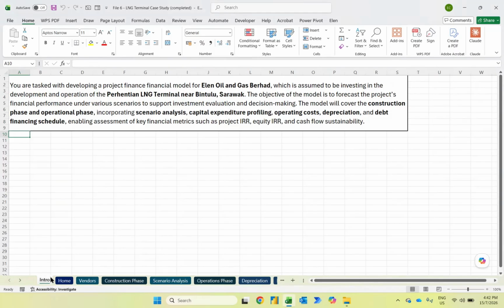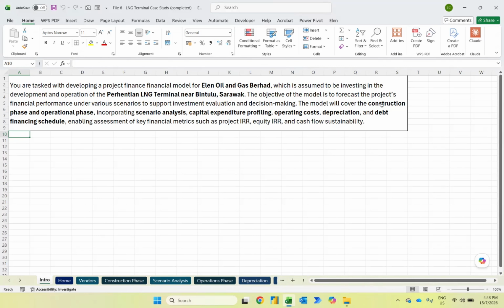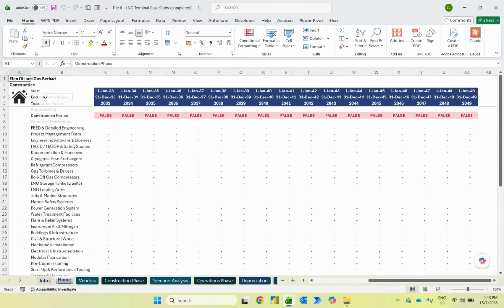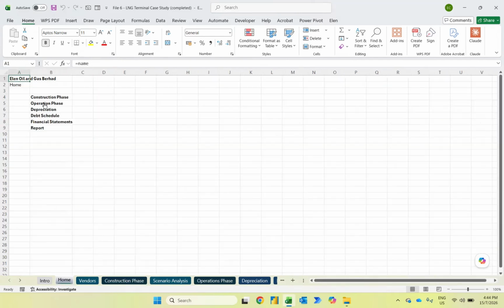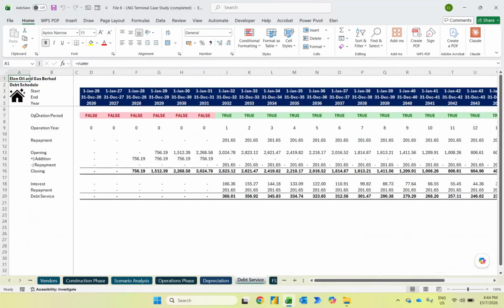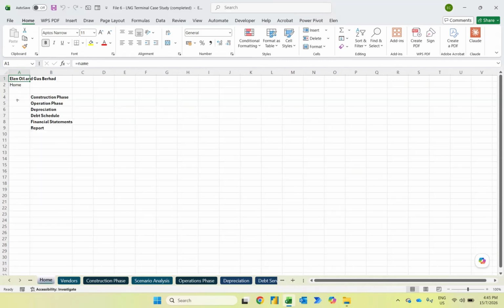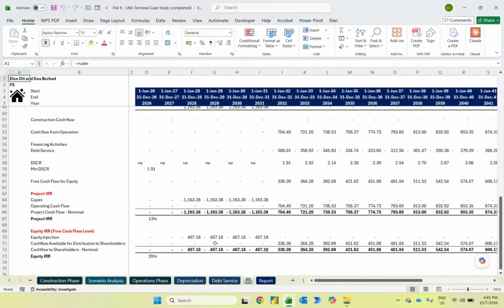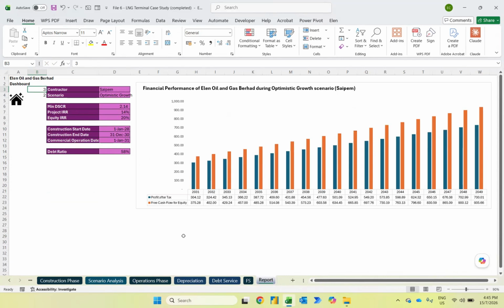💰 𝗙𝗶𝗻𝗮𝗻𝗰𝗶𝗮𝗹 𝗠𝗼𝗱𝗲𝗹𝗹𝗶𝗻𝗴 (𝗢𝗶𝗹 & 𝗚𝗮𝘀) | 𝗟𝗡𝗚 𝗧𝗲𝗿𝗺𝗶𝗻𝗮𝗹 𝗣𝗿𝗼𝗷𝗲𝗰𝘁 𝗙𝗶𝗻𝗮𝗻𝗰𝗲 𝗠𝗼𝗱𝗲𝗹 (𝘄𝗮𝗹𝗸𝘁𝗵𝗿𝗼𝘂𝗴𝗵)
Hello and a very good day,

💰 Curious about what a professional Financial Model looks like?

In this 4-minute walkthrough, I showcase a completed ProjectFinance Financial Model built in Microsoft Excel for a fictional LNG Terminal development project.

This video provides an overview of how a financialmodel is structured and how different worksheets are connected to evaluate a project's financial performance.

📌 𝗜𝗻 𝘁𝗵𝗶𝘀 𝘃𝗶𝗱𝗲𝗼, 𝘆𝗼𝘂'𝗹𝗹 𝘀𝗲𝗲:
✅ Project assumptions
✅ Construction phase modelling
✅ Operations forecast
✅ Depreciation schedule
✅ Debt service schedule
✅ Financial statements
✅ Interactive dashboard
✅ Project IRR & Equity IRR
✅ DSCR (Debt Service Coverage Ratio)

Whether you're learning Financial Modelling, Project Finance, Investment Banking, Corporate Finance, FP&A, or preparing for finance interviews, this walkthrough will help you understand how a professional financial model is organised.

📚 𝗧𝗼𝗽𝗶𝗰𝘀 𝗖𝗼𝘃𝗲𝗿𝗲𝗱
• Financial Modelling in Excel
• Project Finance Model
• LNG Terminal Case Study
• Scenario Analysis
• Sensitivity Analysis
• Debt Financing
• Cash Flow Forecasting
• Financial Statements
• IRR & DSCR
• Dashboard Reporting

👍 Feel free to watch this video.